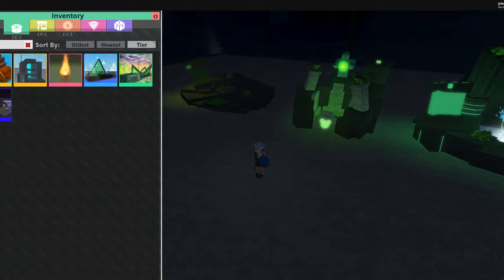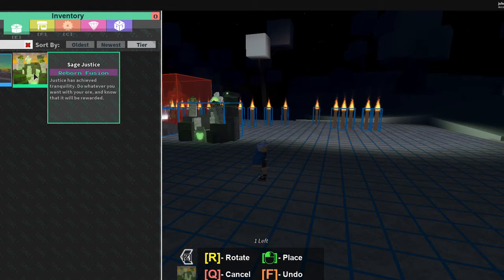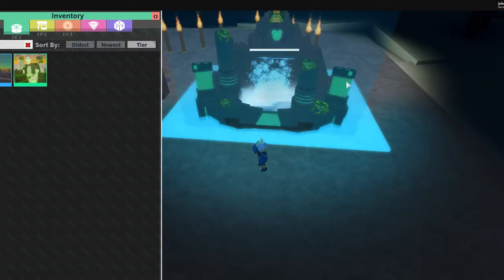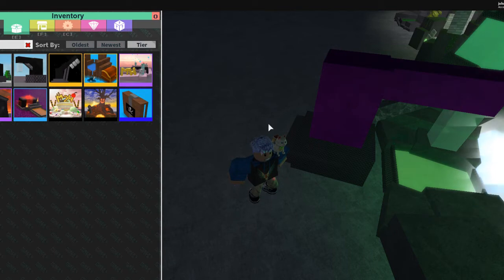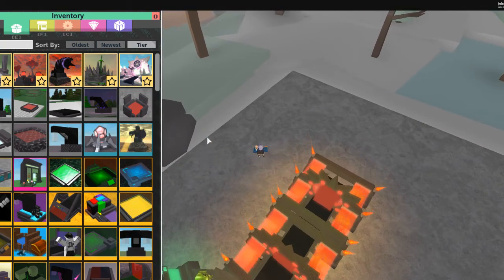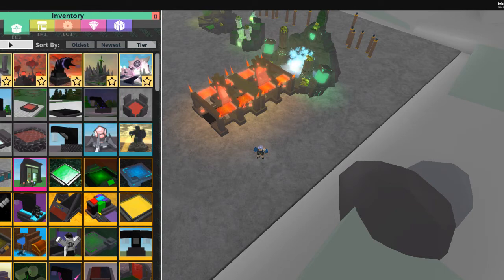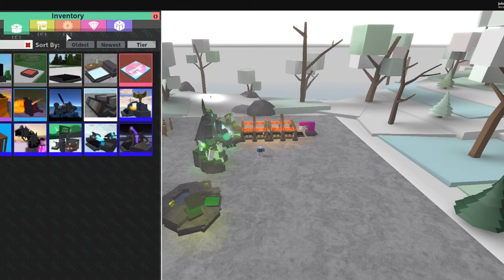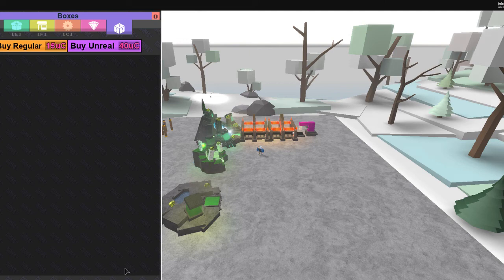Miners Haven: ( NEW Evolved Reborn SAGE KING!!!)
LIKE SUB AND COMMEN WHAT YOU WANT TO SEE NEXT. THANKS GUYS!!!